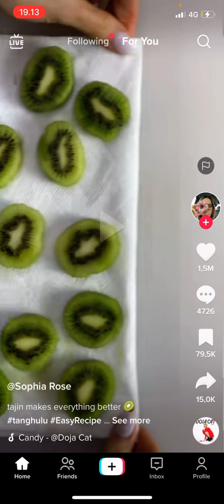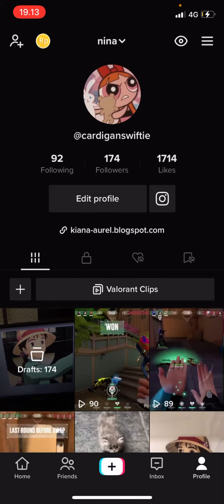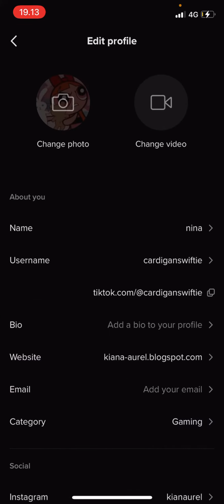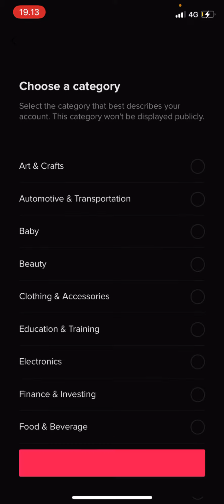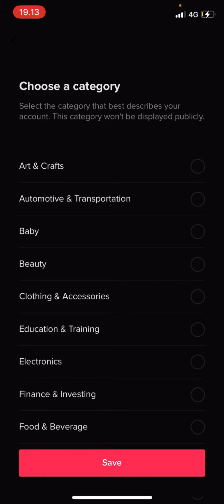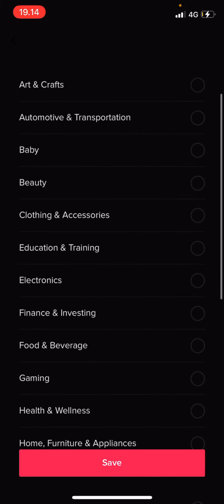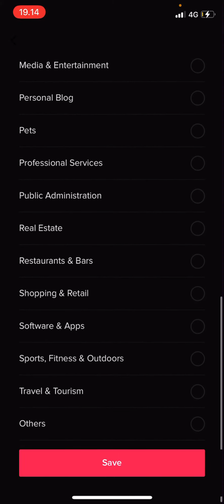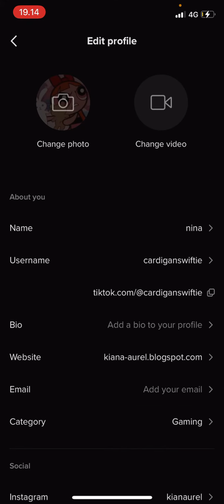How To Choose TikTok Account Category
Want to choose your TikTok account category? Here's how you can do that.